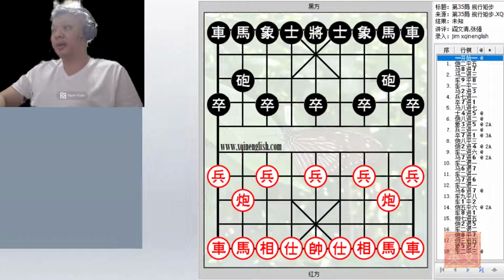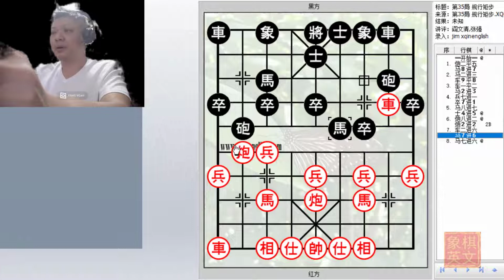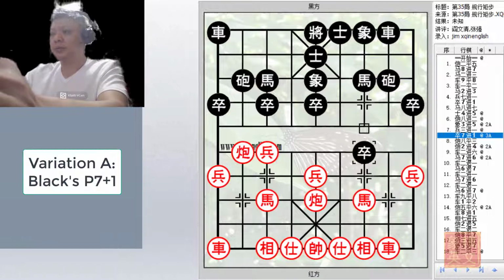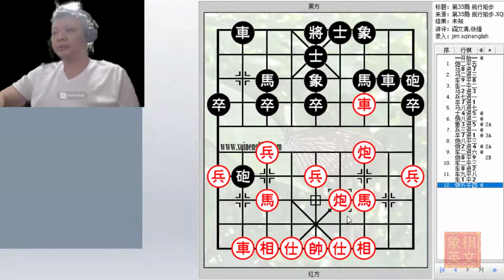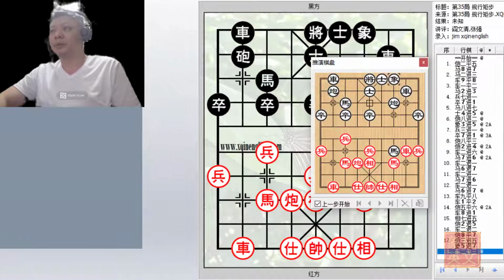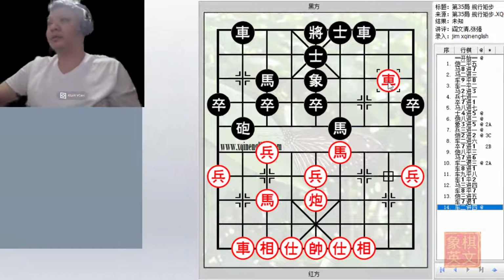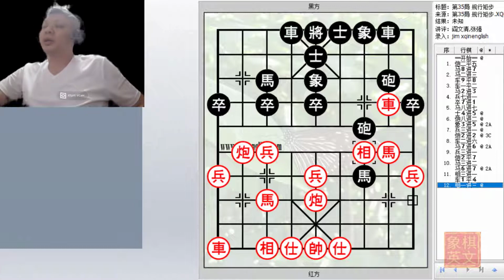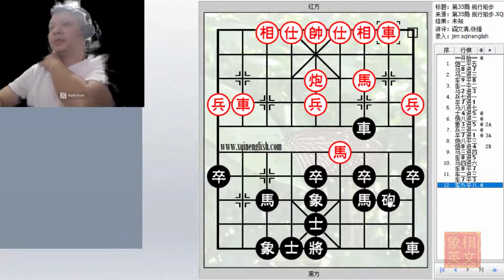Dubious Positions and How to Attack Them in Xiangqi (Chinese Chess) Board 35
Dubious Positions and How to Attack Them in Xiangqi (Chinese Chess) Board 35 Inflexibility when Following the rules 规行矩步

Chapter 2: Central Cannon vs. Screen Horse Defense
 Board 35  Inflexibility when Following the rules 规行矩步

Time Stamps
0:00 Start
0:28 Beginning of Discussion
0:46 Dubious move: Black's A4+5
3:14 Position of Discussion
4:27 Variation A: Black's P7+1
4:48 Why too late to attempt C8+4
9:50 Variation B: Black's C2+2
13:41 Review as Black
16:46 Ending/ Book Intro/Military Quote